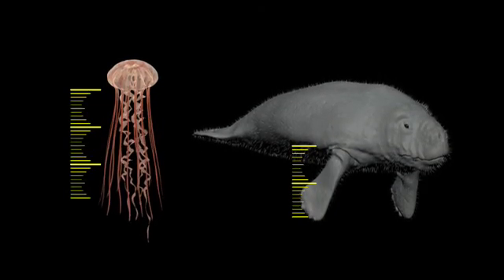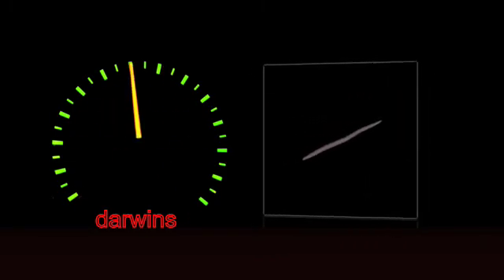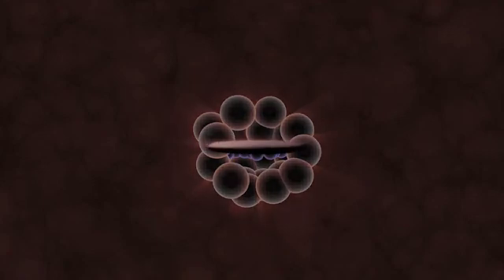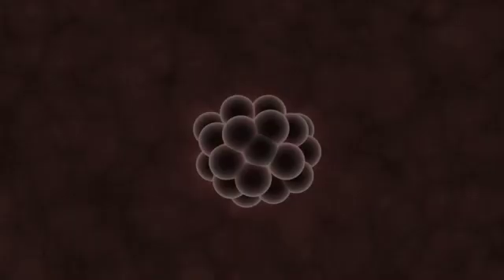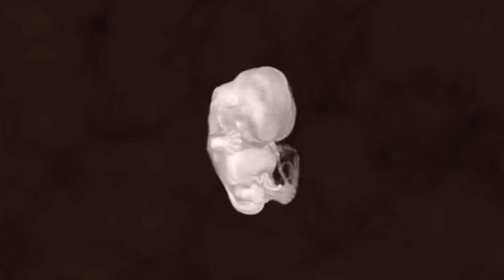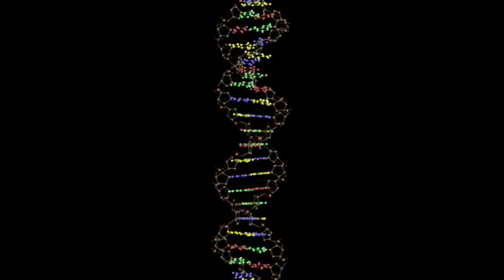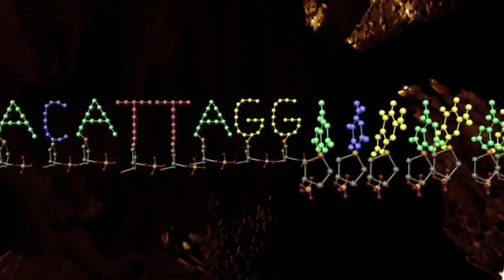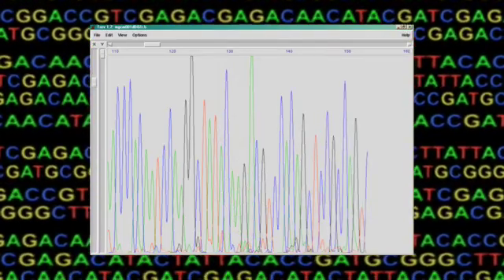Cassiopeia Project - Facts Of Evolution Chapter 4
If you want to know what the scientists know about evolution, then here it is. An enormous breadth of information -- assimilated, compressed and congealed into an easilly understood, visually irresistable presentation. "Facts of Evolution" has layer upon layer upon layer of evidence that makes common descent and macroevolution inescapable, obvious conclusions. "Mechanisms of Evolution" is a short, easilly understood tale of how evolution really works. And "Highway of Life" is a simple trace of man's emergence from archaea.

Note that I will not be uploading "Mechanisms of Evolution" nor "Highway of Lfe" due to video length until I either A) figure out how to edit downloaded videos or B) become a partner.